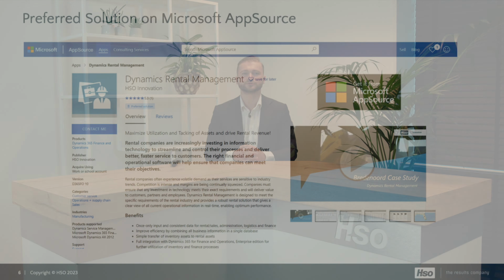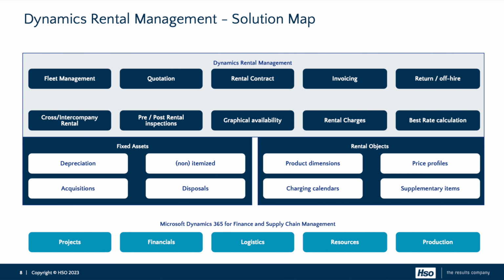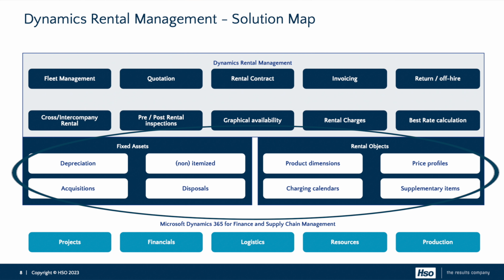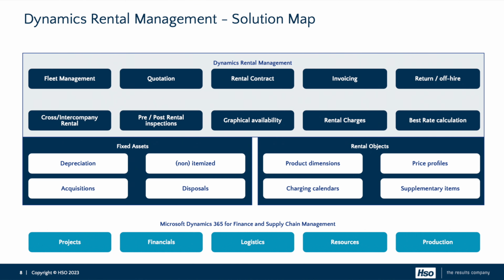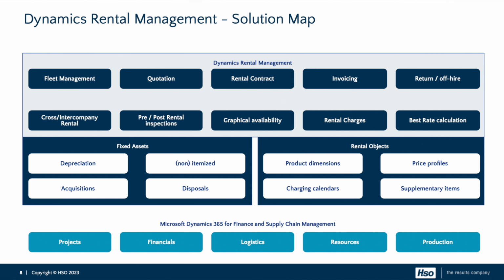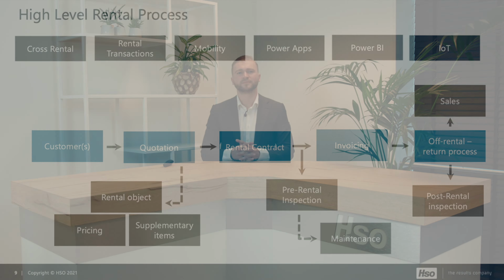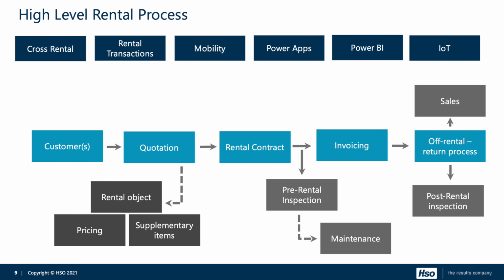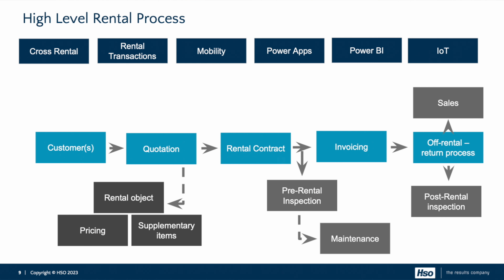Business Value Insight Series: Part 2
n this episode, we're diving deep into the core rental business processes. In a nutshell, our solution map will guide you through the capabilities Dynamics Rental Management offers the industry. With our fully integrated solution, you'll be able to manage the whole rental supply chain and even do cross and intercompany rentals, rental operations & services around the process like for example pre and post-rental inspections can be dispatched and planned using the scheduling board, with our 360-degree lifecycle view you gain insights on object availability. Join us to learn about the supported rental types and project-driven capabilities. Plus, we'll share some practical tips on how to get the most out of Dynamics 365 Finance and Supply Chain Management for Rental companies. Don't miss out on this valuable content - tune in now!